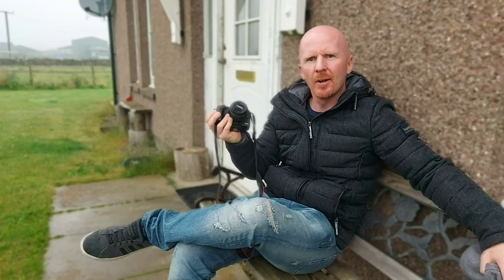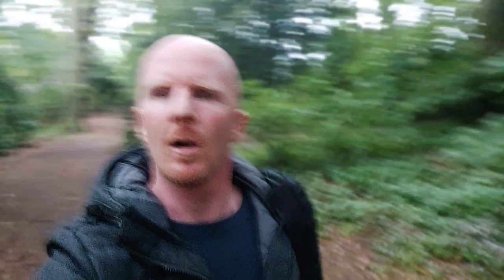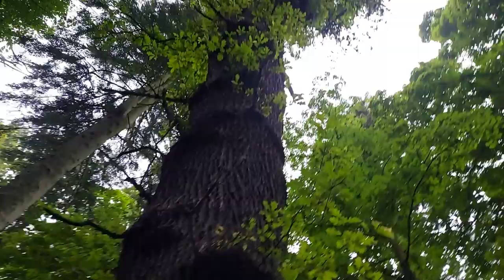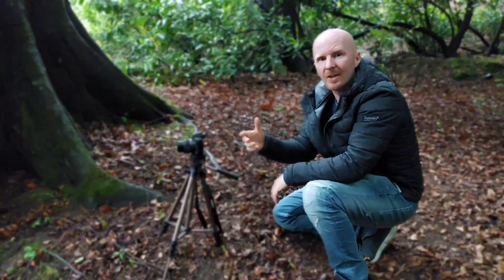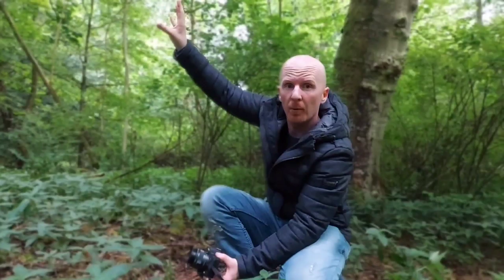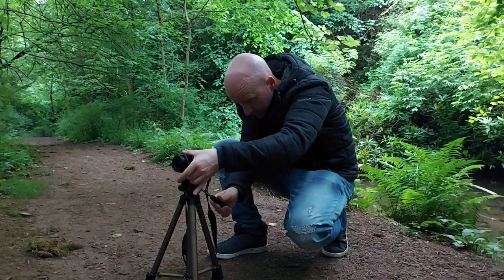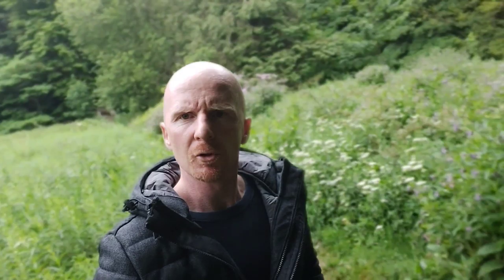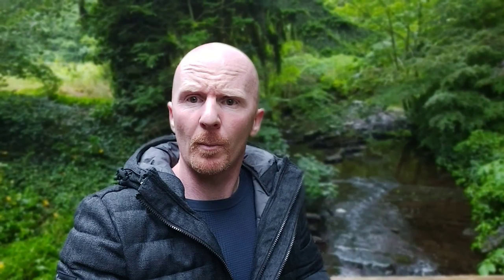Canon M50, Glamis in Scotland and Photography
Take a look at my Canon equipment and how I use it. From angles to exposure its all covered plus it is all done in the historical woods of Glamis Village, Angus, Scotland.
Also see my finished photos and enjoy this Scottish Tourism hotspot.